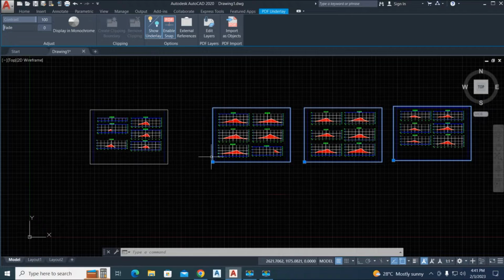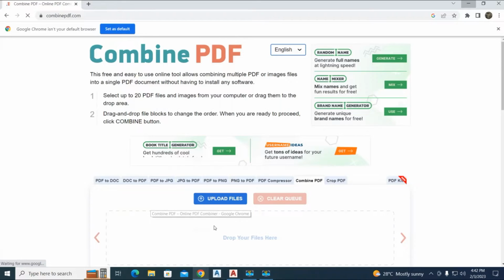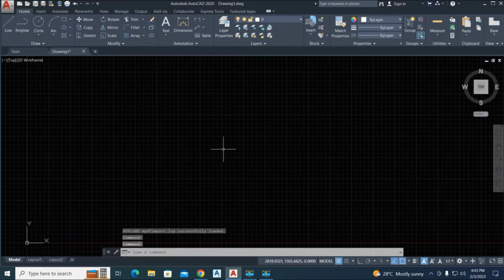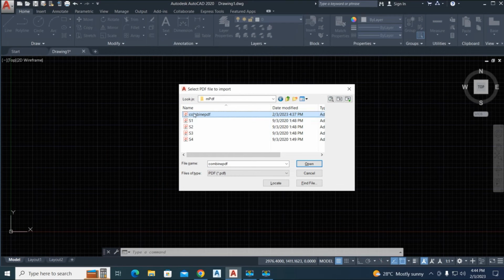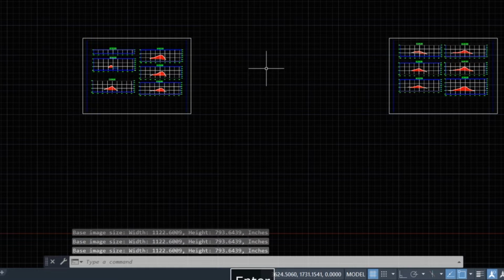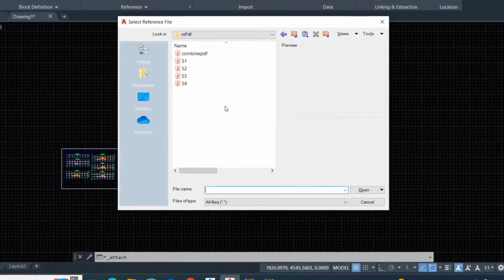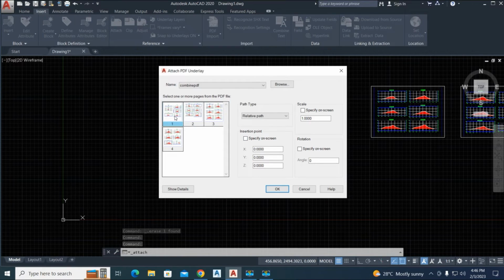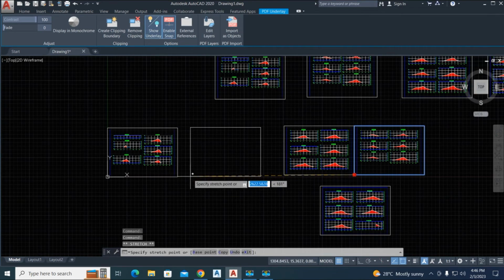Multiple PDF importing to AutoCAD using LSP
Learn how to import multiple PDF documents at once into AutoCAD using LSP and apply them as templates or layers. LSP is a reliable and efficient pdf importer. It can easily read multiple pdf files and extract commonly used information such as title, author, pages  and layout etc.  Watch the tutorial of CAD manual importing pdf's with exact dimensions.
00:00 Intro
00:35 combine multiples pdf
01:04 Load LSP
01:24 "PDF" import to CAD by using autolisp
02:53 how to import pdf to autocad
04:33 Auto-CAD Scale of pdf file